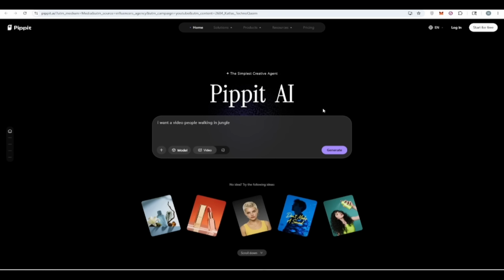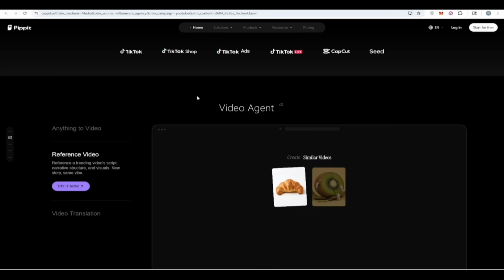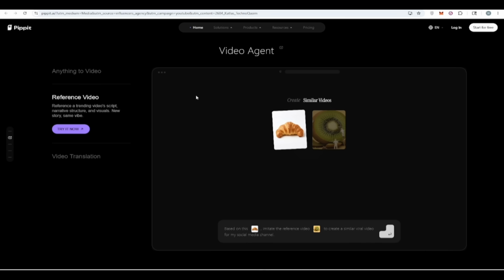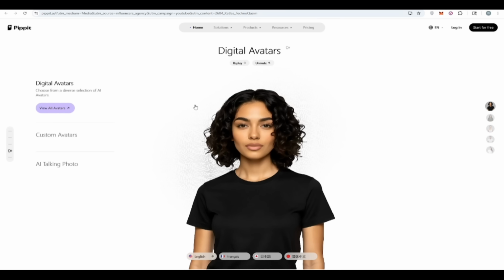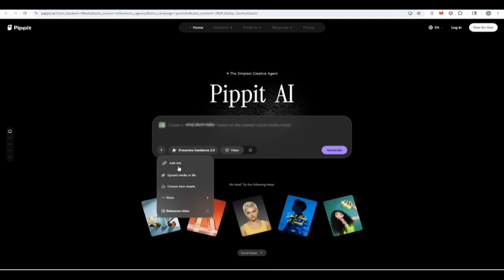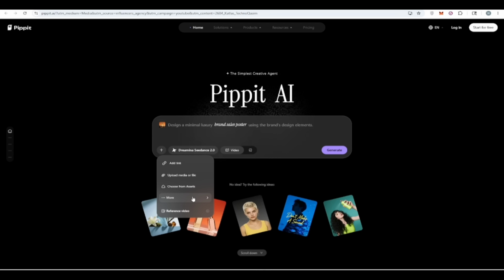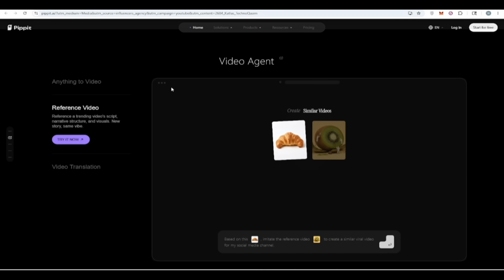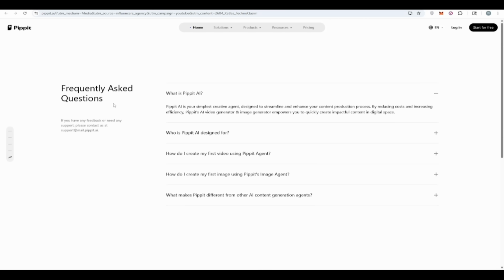Pippit AI + Seedance 2.0: The Best AI Video Generator in 2026?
🚀 Seedance 2.0 Review & Tutorial | AI Video Creation Made Easy

In this video, I explore Pippit AI and its powerful Seedance 2.0 video generation model. Learn how to create cinematic AI videos from simple text prompts and images without advanced editing skills.

🎬 What you'll discover: ✅ What is Seedance 2.0?
✅ Key features and capabilities
✅ Text-to-video & image-to-video generation
✅ Multi-shot cinematic storytelling
✅ Content creation use cases
✅ My experience and review

Pippit AI combines advanced AI technology with an easy-to-use workflow, helping creators, marketers, and businesses produce professional-quality video content faster.

✍︎The information by ' this channel ' is for general , informational , and educational purposes only . All information are provided in good - faith . We make no representation or warranty of any - kind , express or implied , regarding the accuracy , adequacy , validity , reliability , availability , or completeness of any information stated . Under no circumstance shall we have any liability to you for any loss of any kind incurred as a result of reliance on any information provided on by Luran Dionisio . Your use of the information and your reliance on any information from Crypto Gems is solely at your own risk .

Video is for entertainment and educational purposes only . Past performance is not indicative of future results , you could lose some or all of your invested money .

Buying and selling Bitcoin , NFTS and / or alternative cryptocurrencies is extremely volatile and may not be suitable for all people as the price can change drastically in a short amount of time